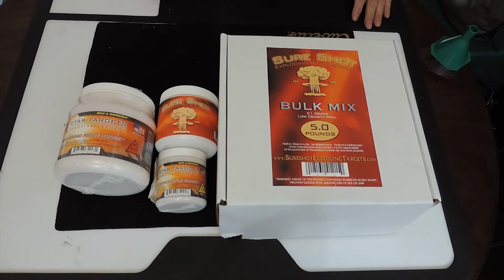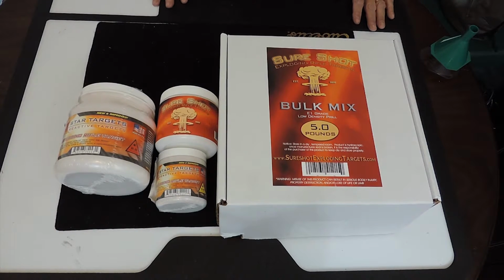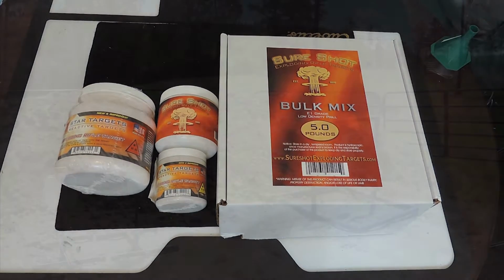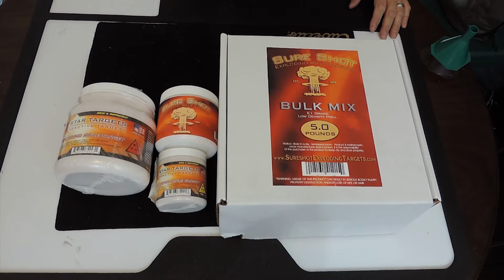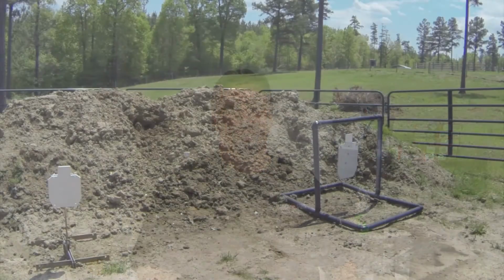Binary Exploding Targets by Sure Shot and Star Targets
I never thought I'd be doing this but never say never I guess.  Shooting exploding targets may give you a crazy grin and really wide eyes.  If you've got the space, please, do try this at home.